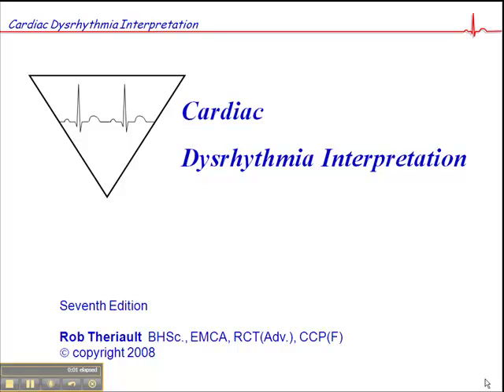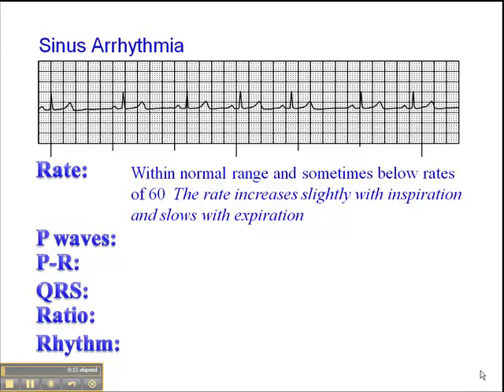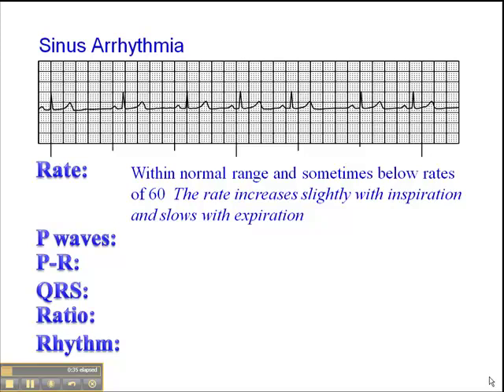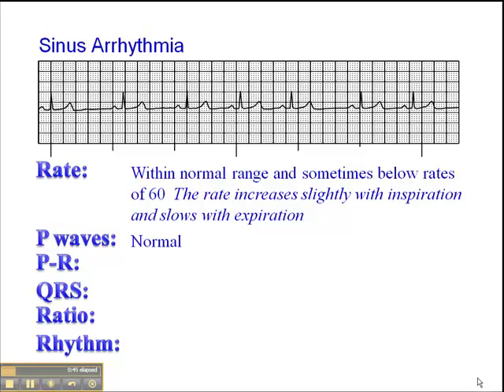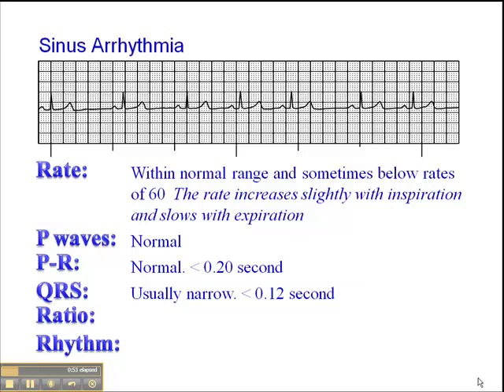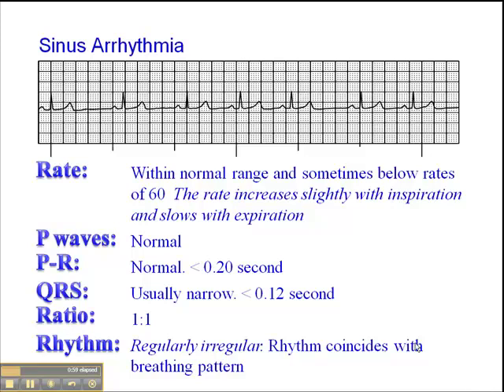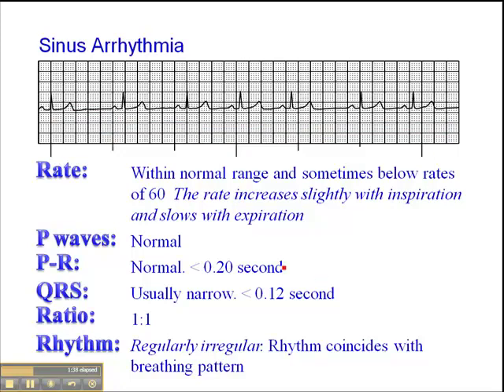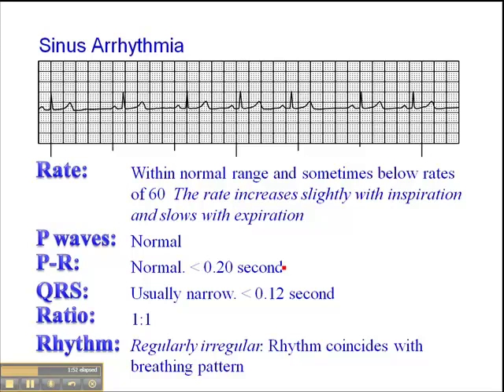ECG: Sinus Arrhythmia